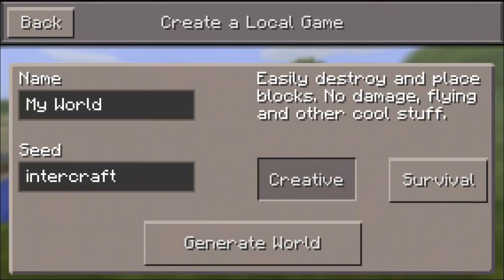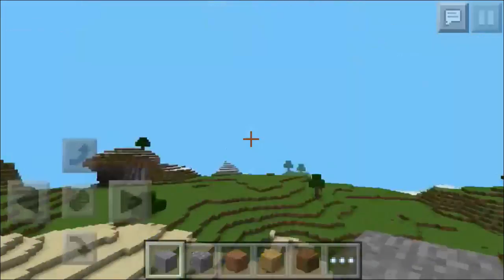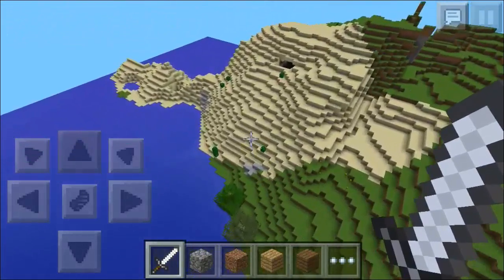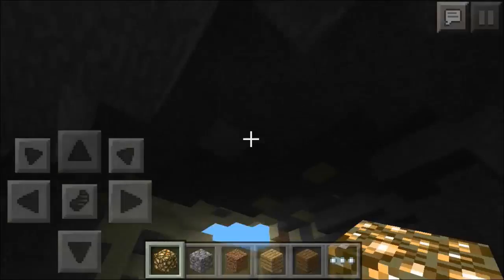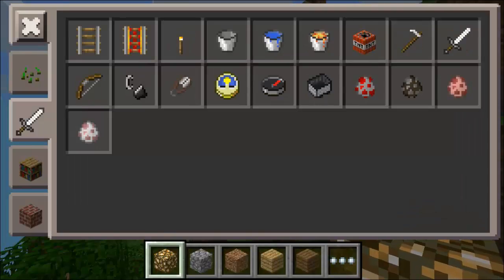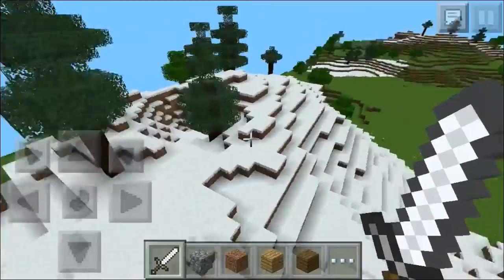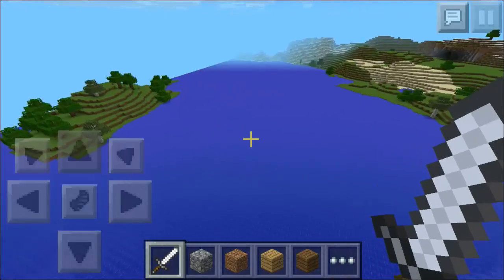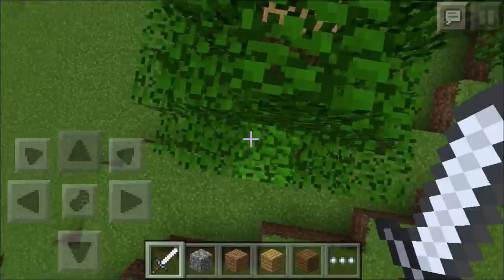Minecraft PE: CAVE SEED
If you liked the video please like!